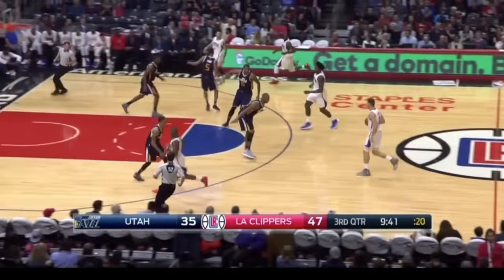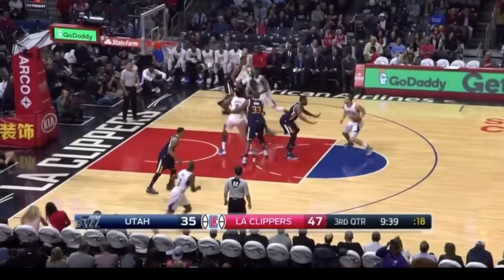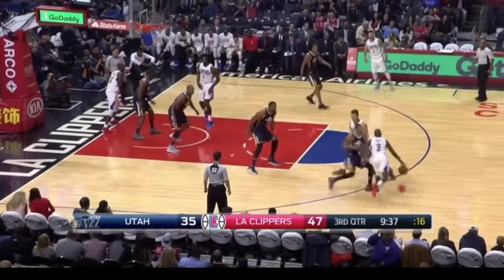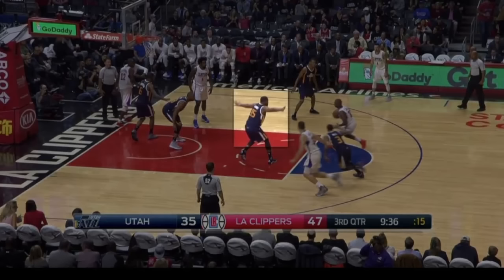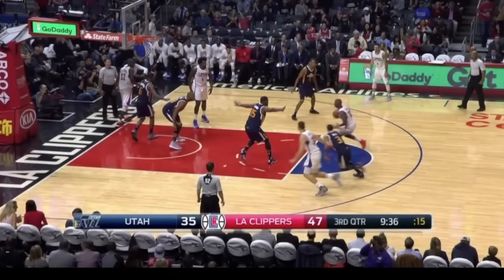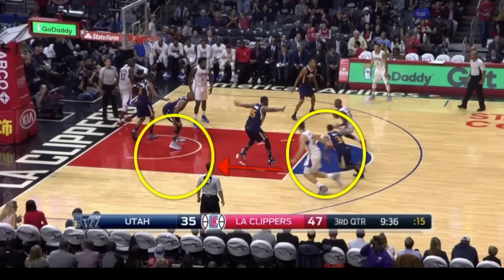INTERACTIVE: Inside the Mind of Chris Paul pt. 7